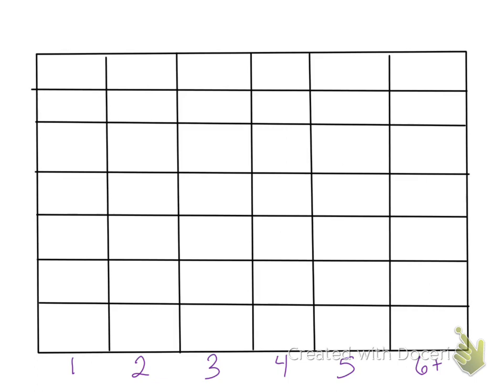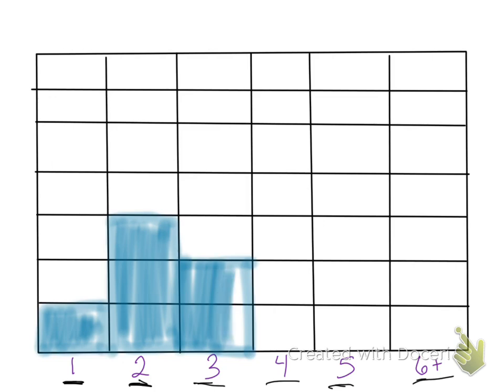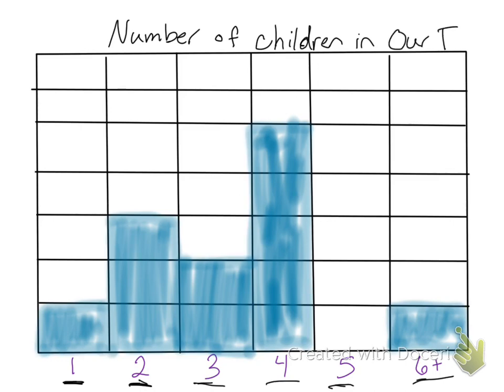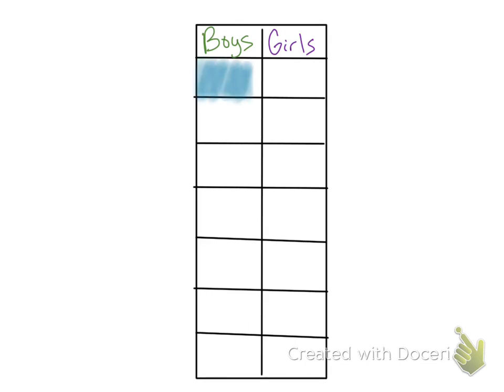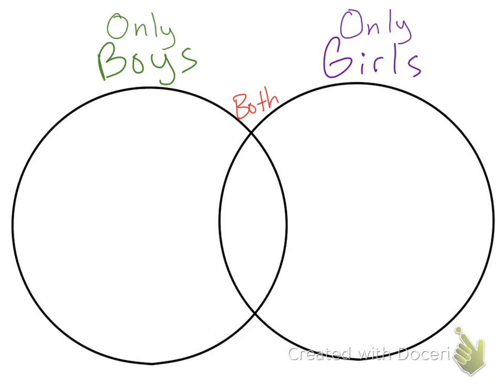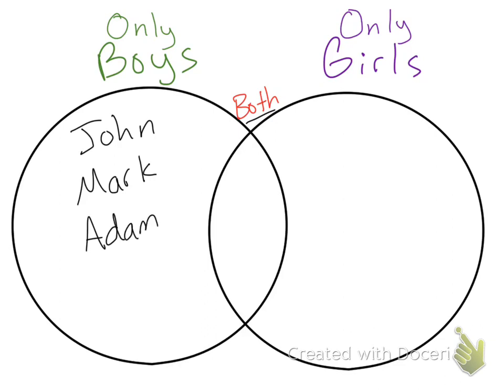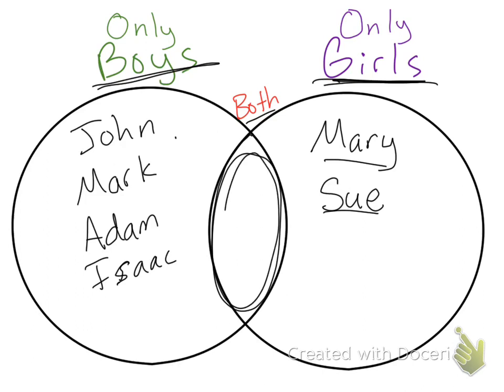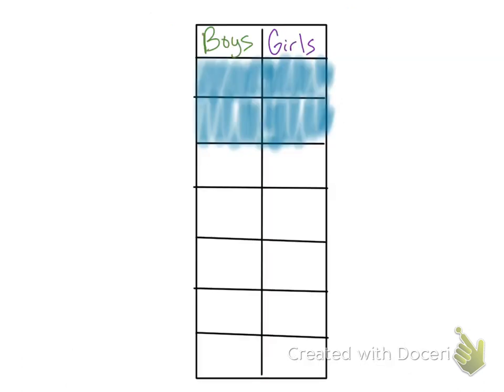Saxon Math 2 Lesson 48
Creating and Reading a Bar Graph
Creating and Reading a Venn Diagram